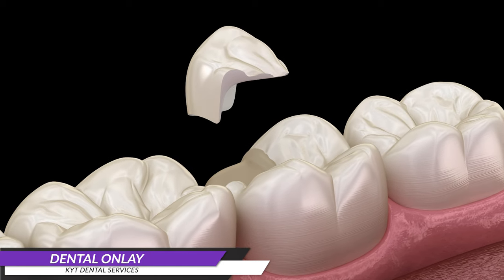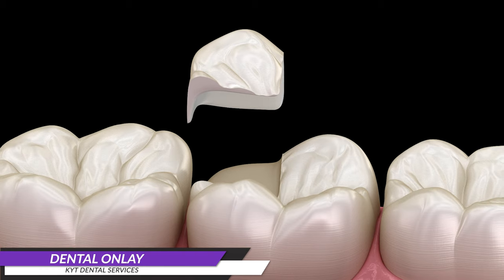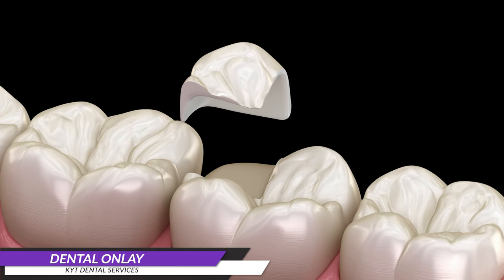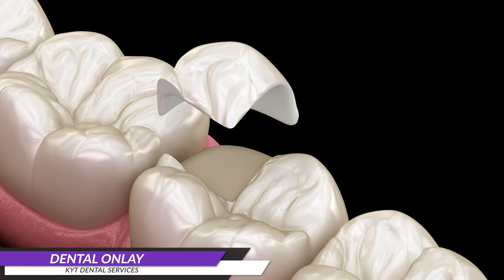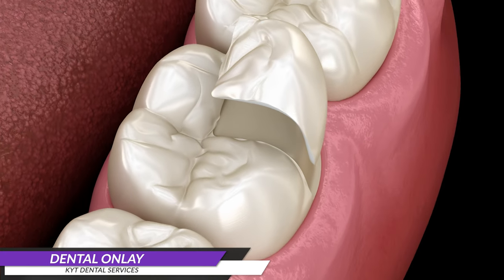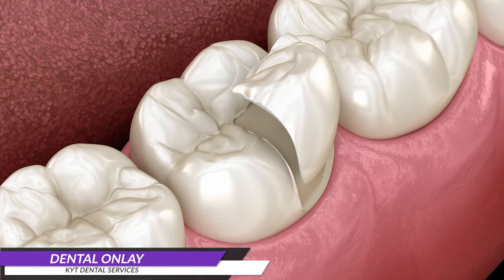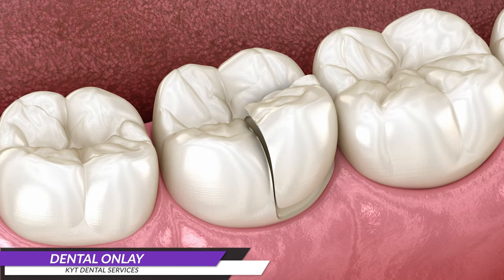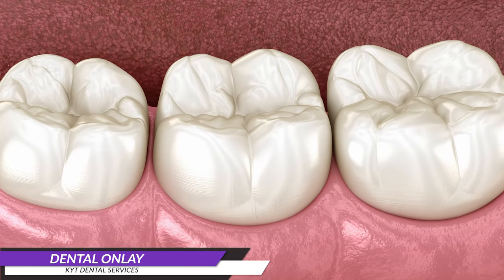What is a Dental Onlay? Quickly Explained in a Few Seconds!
Why spend ages trying to understand dental onlays when you can get the full scoop in just 36 seconds? 🚀 We break it down quickly and clearly so you know exactly what to expect. A dental onlay is a custom-made restoration used to repair a decayed or damaged tooth, covering one or more cusps, but not the entire tooth surface. No need for lengthy explanations that waste your time. ⏳ Watch our video for a concise, straightforward guide on dental onlays. 🎥 Get the info you need and get back to your day—fast! 🦷💡